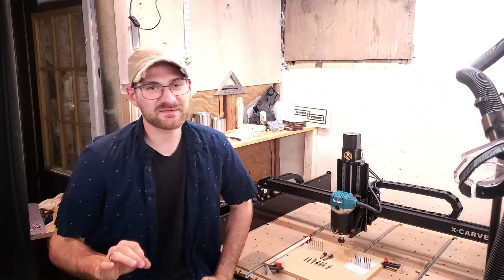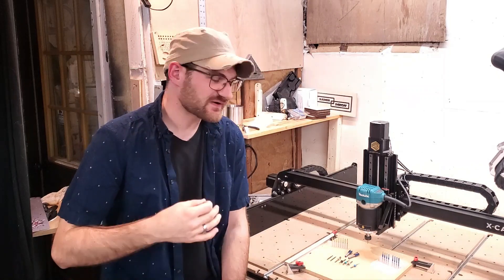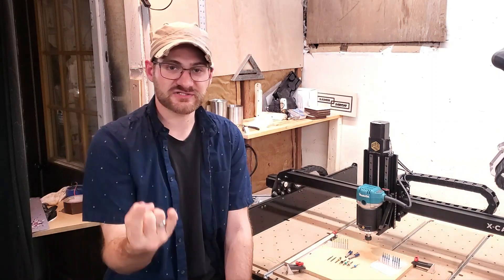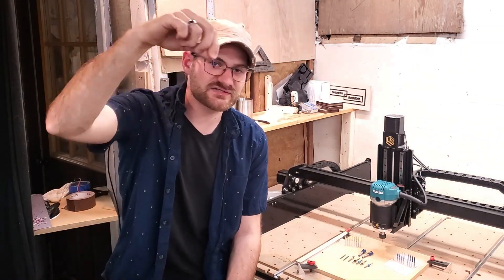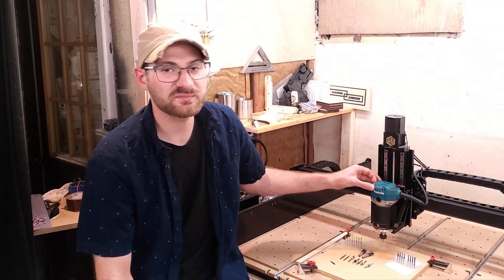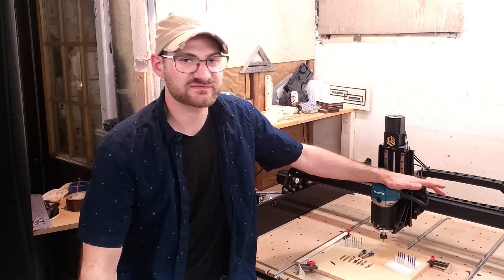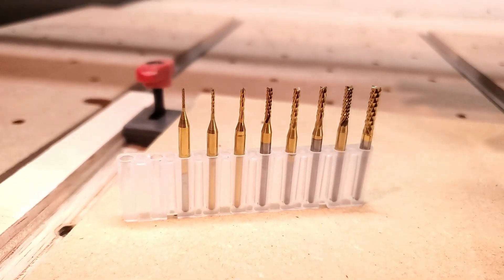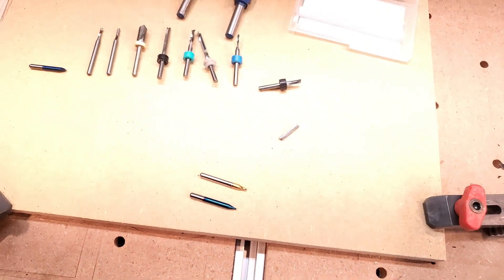X-Carve | Bits, Speeds, and Feeds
In this Episode of Business Everyday, I will be sharing with you my experience with setting the speeds, feeds, and bits for the Inventables X-Carve.